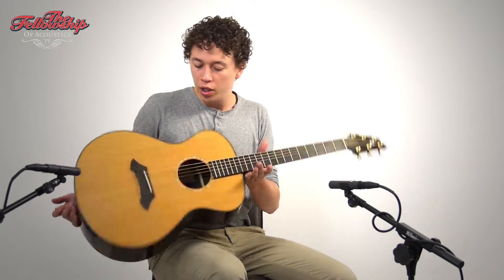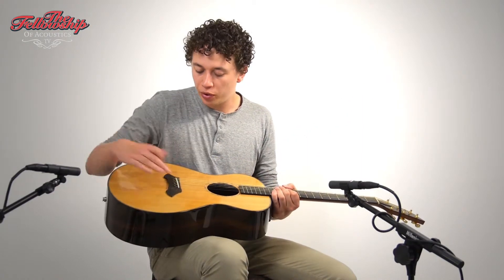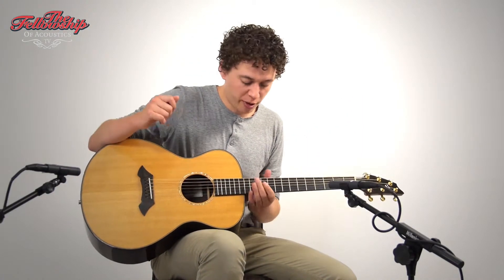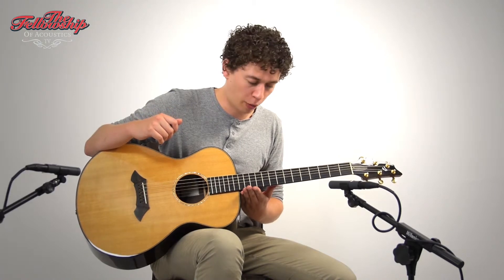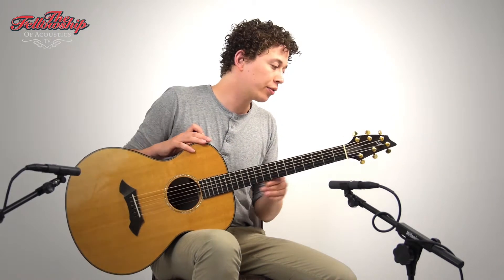Breedlove SC-20-Z at The Fellowship of Acoustics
This recording was made using:

- spaced pair Neumann KM-184
- Zoom H4n